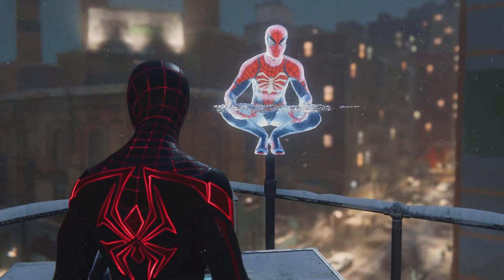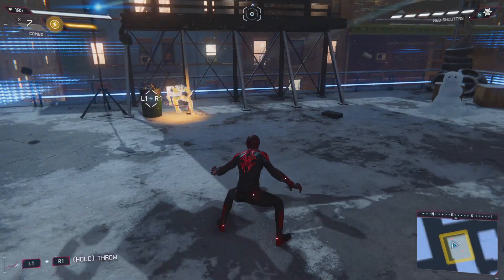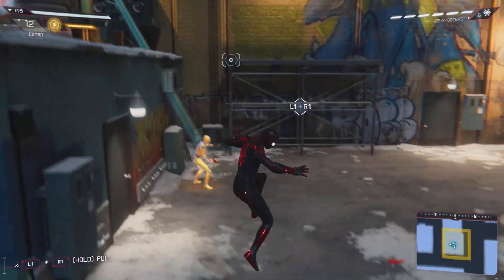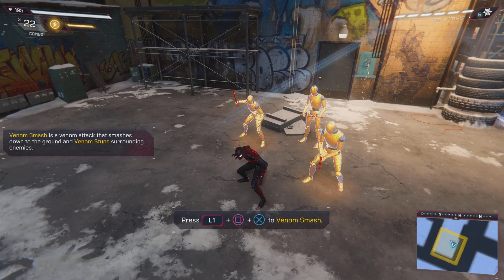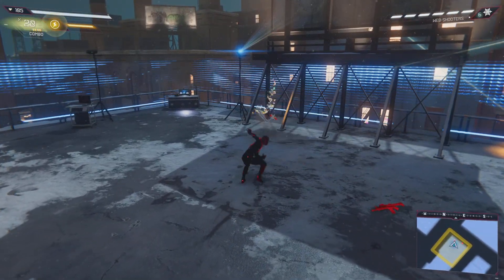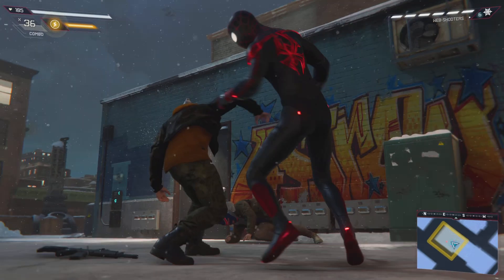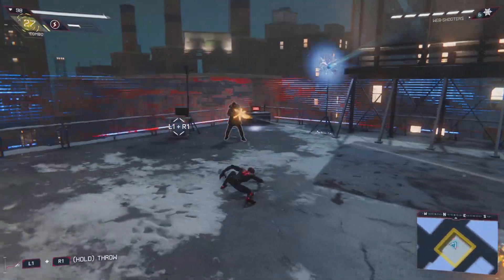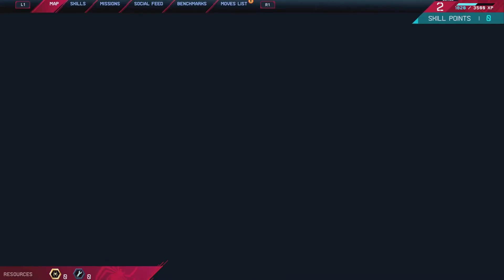Marvel's Spider-Man: Miles Morales Practice